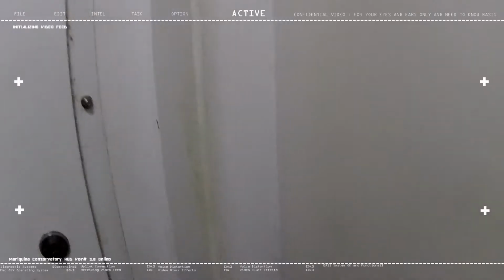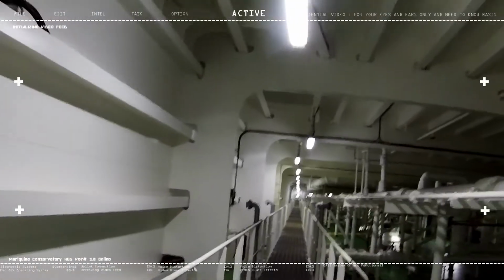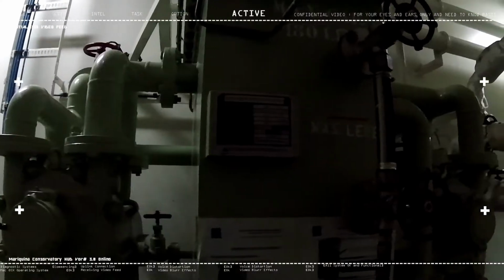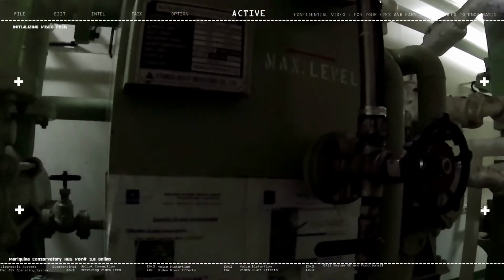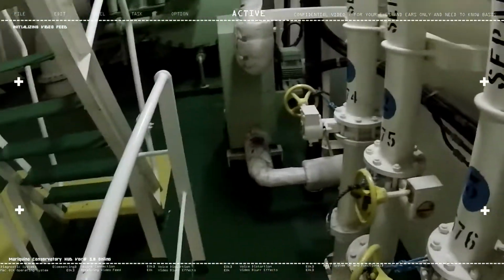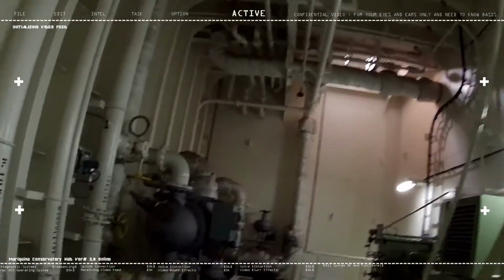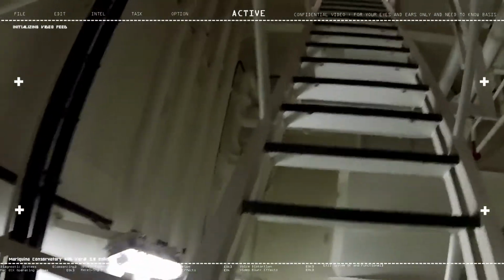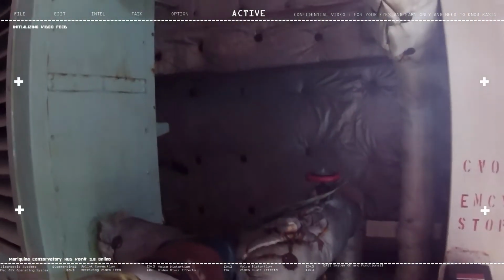Operation of Mast Riser Pump and Vacuum Pump System in Pump Room 🇵🇭 seamanvlog 🇵🇭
Following video is not intended for children. It may contain strong language and adult humor, blantly adult humor.

For the protection of Privacy and security of this content creator and as an anti cyber bullying measure, certain details and identitues will be censored.